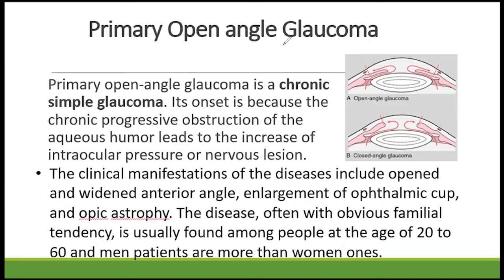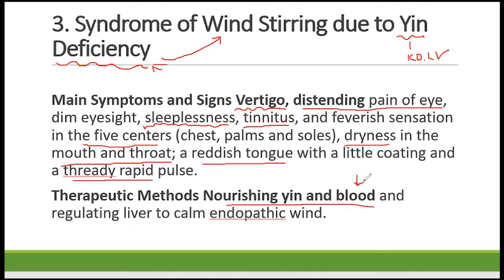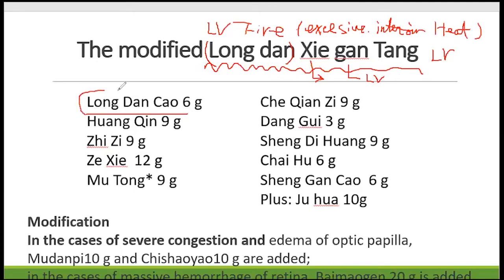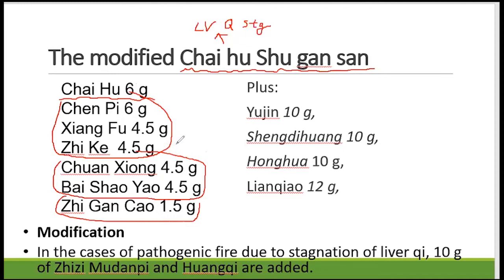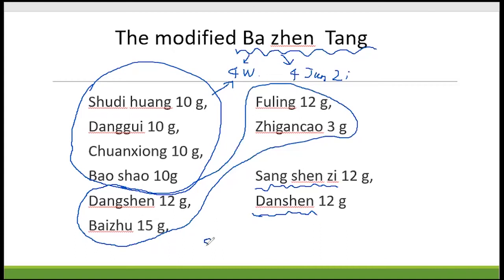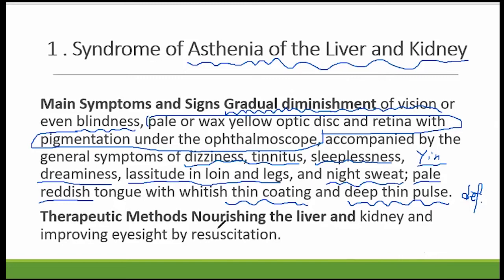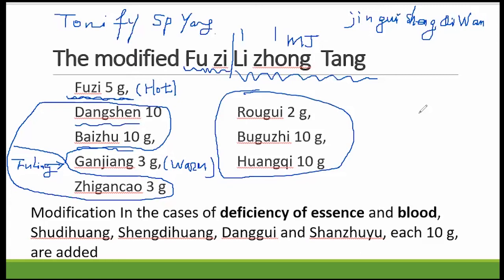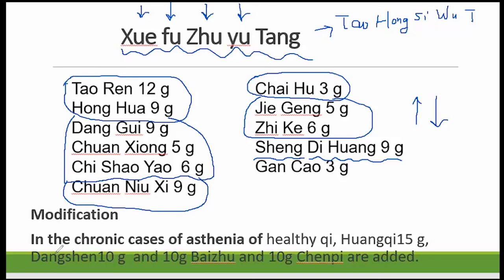TCM Treat Primary open angle Glaucoma |中医治疗原发性开角型青光眼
Traditional Chinese Medicine (TCM) can be used as a complementary approach to help manage primary open-angle glaucoma (POAG), a chronic eye condition characterized by increased intraocular pressure and damage to the optic nerve. It's important to note that TCM should not replace conventional medical treatment for glaucoma but can be used in conjunction with it to support overall eye health and potentially slow the progression of the condition.

Acupuncture: Acupuncture involves the insertion of thin needles into specific acupuncture points on the body. It is believed to help improve blood circulation, reduce intraocular pressure, and promote overall eye health. Acupuncture sessions can be tailored to the individual's specific condition.

Chinese Herbal Medicine: TCM herbal formulations may be prescribed by a qualified TCM practitioner.

Dietary and Lifestyle Recommendations: TCM often emphasizes the importance of a balanced diet and lifestyle. Practitioners may recommend foods that are beneficial for eye health, such as foods rich in antioxidants and omega-3 fatty acids. Avoiding excessive alcohol and tobacco is also important.

Qi Gong and Tai Chi: These mind-body practices are thought to improve overall health and may have benefits for eye conditions. They can help reduce stress, improve circulation, and promote relaxation.

Eye Exercises: Some TCM practitioners may recommend specific eye exercises or techniques to improve eye circulation and relieve eye strain.

Stress Reduction: Stress can exacerbate eye conditions, so stress reduction techniques, such as meditation and deep breathing exercises, may be recommended.

It's essential to work closely with both a TCM practitioner and an ophthalmologist or eye specialist when managing primary open-angle glaucoma. Regular monitoring of intraocular pressure and other aspects of eye health is crucial to track the progression of the condition. TCM should be viewed as a complementary approach to support overall well-being and potentially enhance the effectiveness of conventional medical treatments, which may include medications, laser therapy, or surgery.|

中医 (TCM) 可作为辅助方法来帮助治疗原发性开角型青光眼 (POAG)，这是一种以眼内压升高和视神经损伤为特征的慢性眼部疾病。值得注意的是，中医不应取代青光眼的传统药物治疗，但可以与其结合使用，以支持整体眼睛健康，并可能减缓病情的进展。

针灸：针灸是将细针插入身体的特定穴位。它被认为有助于改善血液循环、降低眼压并促进整体眼睛健康。针灸疗程可以根据个人的具体情况进行调整。

中草药：中草药配方可由合格的中医师处方。

饮食和生活方式建议：中医经常强调均衡饮食和生活方式的重要性。医生可能会推荐有益于眼睛健康的食物，例如富含抗氧化剂和 omega-3 脂肪酸的食物。避免过量饮酒和吸烟也很重要。

气功和太极拳：这些身心练习被认为可以改善整体健康，并且可能对眼部疾病有好处。它们可以帮助减轻压力、改善血液循环并促进放松。

眼保健操：一些中医执业者可能会推荐特定的眼保健操或技术来改善眼部循环并缓解眼睛疲劳。

减轻压力：压力会加剧眼睛状况，因此可能会建议减轻压力的技巧，例如冥想和深呼吸练习。

在治疗原发性开角型青光眼时，与中医执业者和眼科医生或眼科专家密切合作至关重要。定期监测眼压和眼睛健康的其他方面对于跟踪病情的进展至关重要。中医应被视为支持整体健康的补充方法，并有可能增强传统医学治疗（可能包括药物、激光疗法或手术）的有效性。